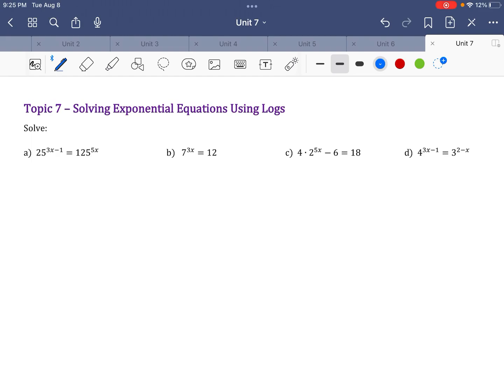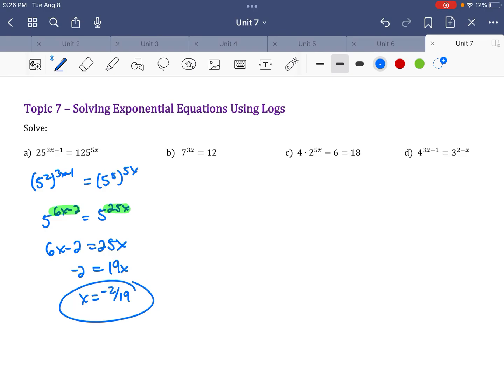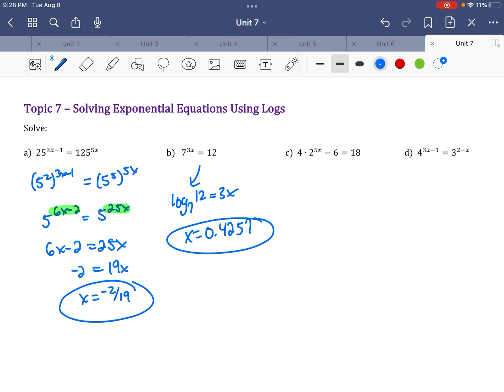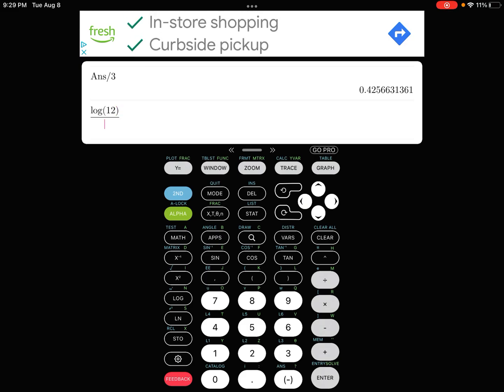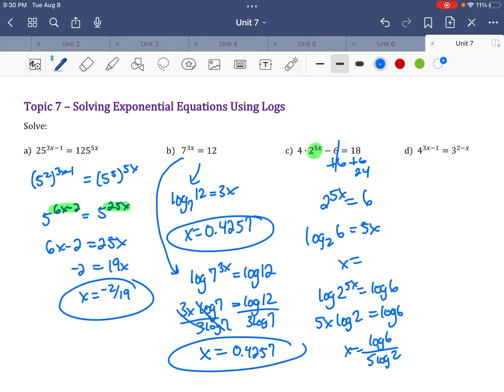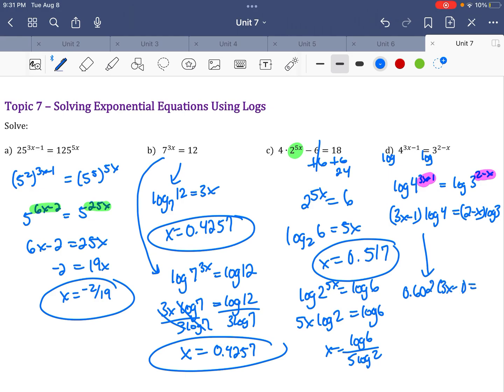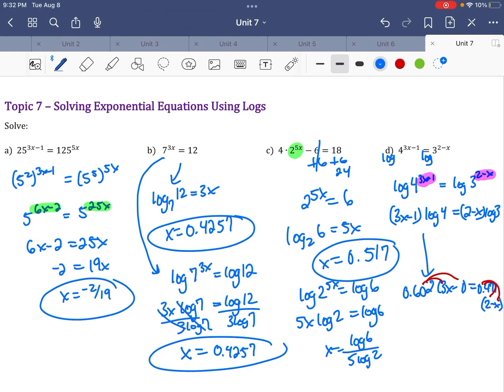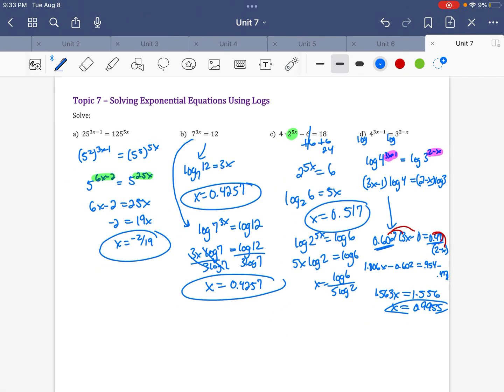Alg 2 - Unit 7.7 - Solving Exponential Equations Using Logs